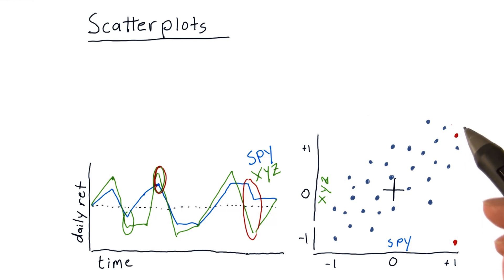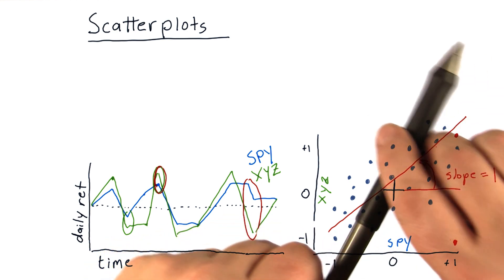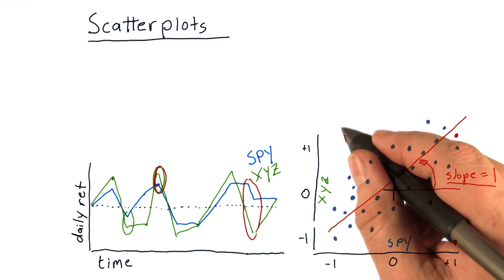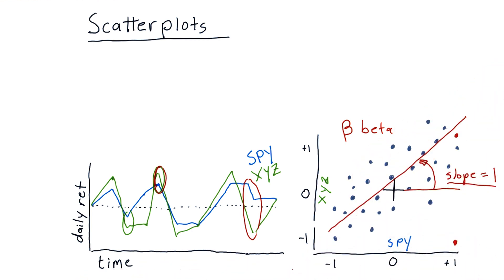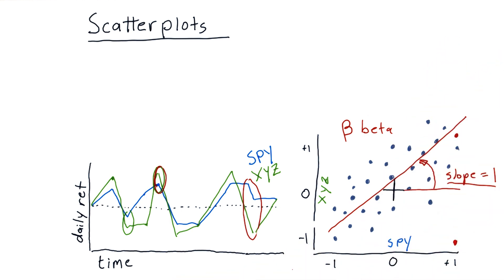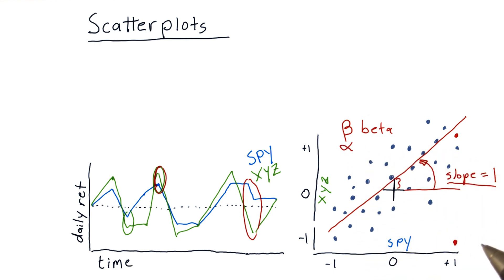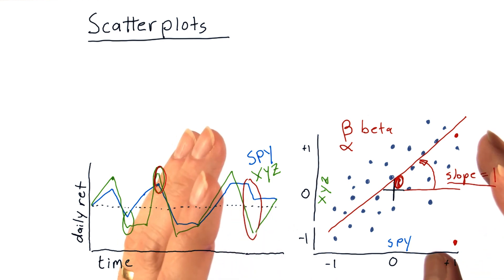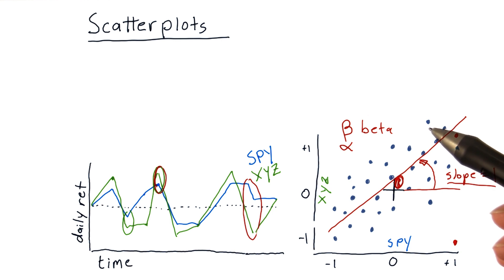Fitting a line to data points